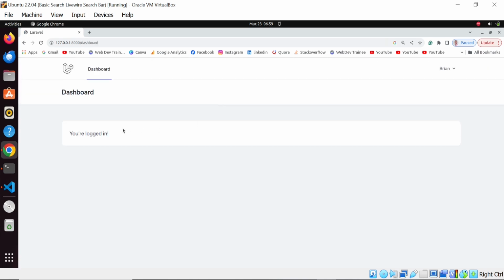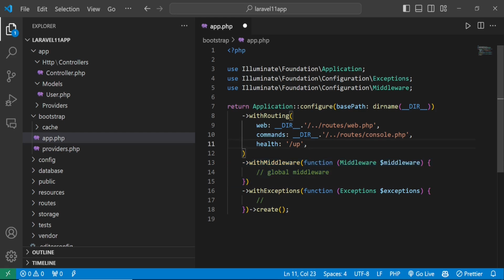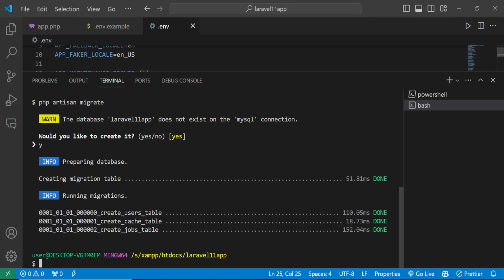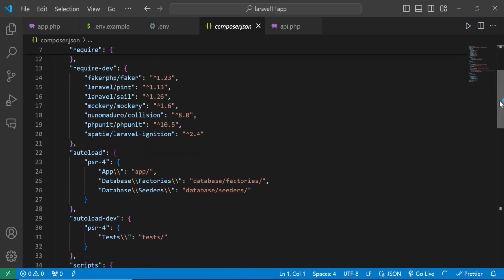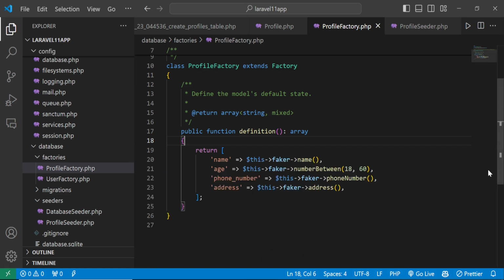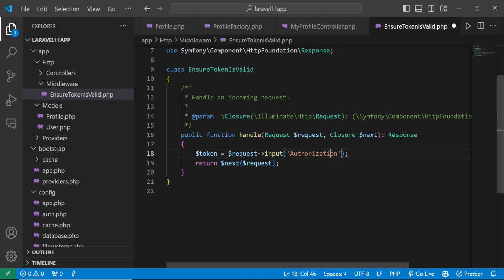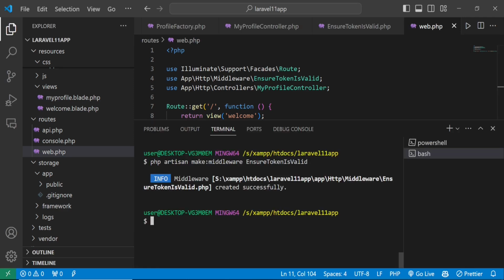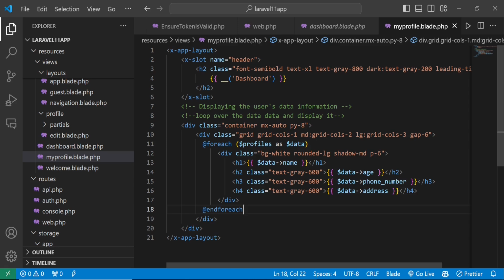Laravel 11 Crash Course - Learn Laravel FAST!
In this video, we'll explore setting up a Laravel 11 project, implementing user authentication, and creating dynamic profile displays.

First, we'll dive into the essential directory structure, understanding core files like bootstrap/app.php and configuration management.

Next, we'll cover Laravel Breeze, a streamlined authentication system, making it easy to add login, registration, and protected routes.

Finally, we'll learn how to fetch and display user profile information, customizing it to your application's needs.

Whether you're a beginner or seasoned developer, get ready to harness the power of Laravel 11!

Timestamps:
00:00 Demo app
02:45 Installing Laravel 11
06:43 Understanding Directory Structure
06:53 Core Folders
08:07 bootstrap/app.php
 08:50 health '/up'
10:24 Config Files
13:38 Database Folder
16:55 Public Folder
19:07 Resources Folder
19:57 Routes Folder
22:19 Storage Folder
22:53 .env File
22:26 Composer Json File
24:02 Profile Display
37:10 Custom Middleware
42:19 Global Middleware
45:46 Laravel 11 Authentication With Breeze
53:29 Watch Out For Laravel Reverb!